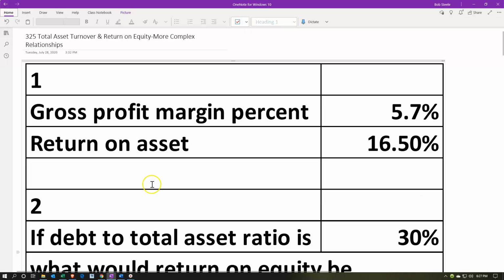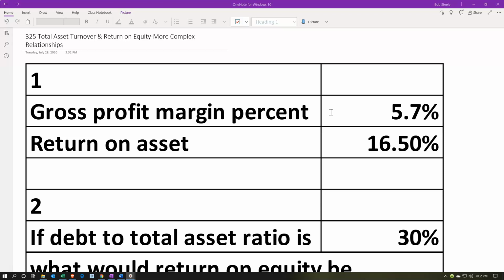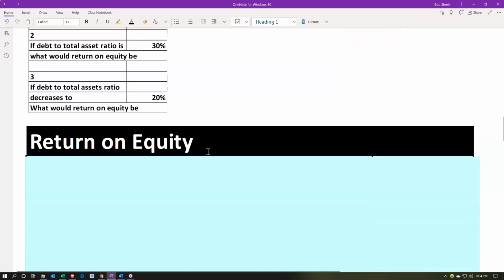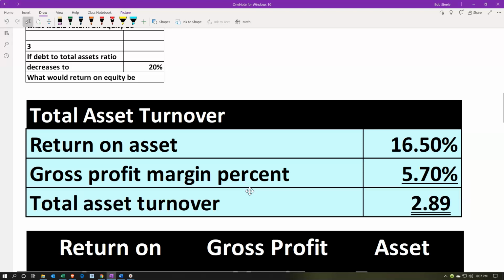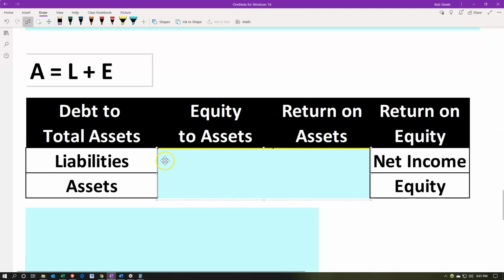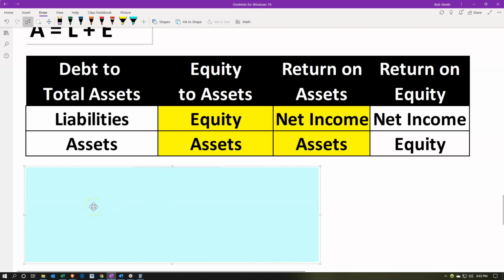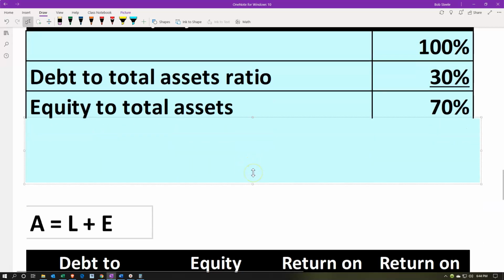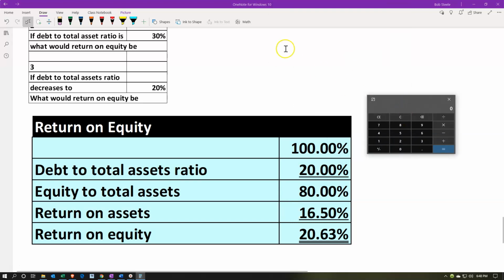Total Asset Turnover & Return on Equity-More Complex Relationships 325 Corporate Finance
Total Asset Turnover & Return on Equity-More Complex Relationships
Corporate Finance